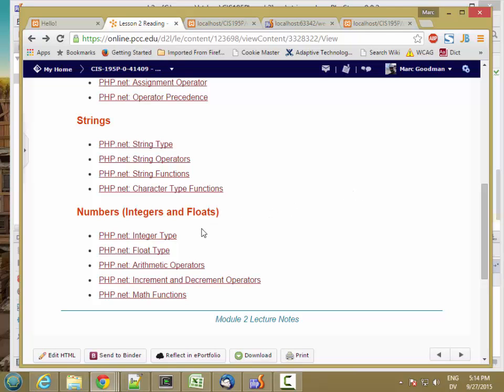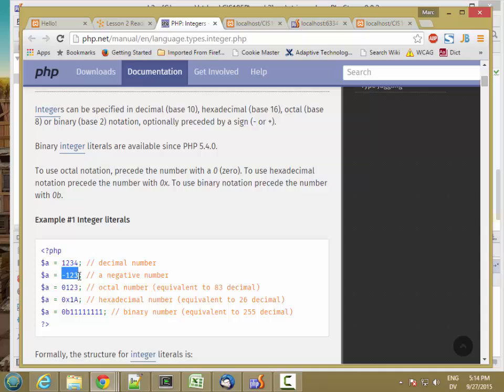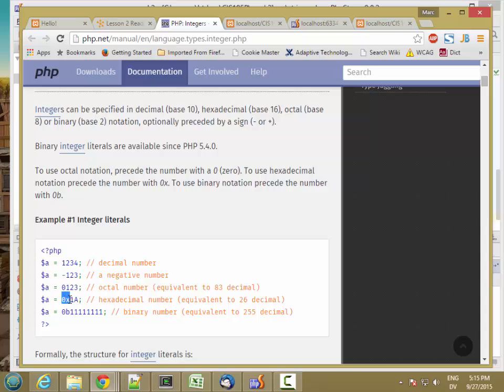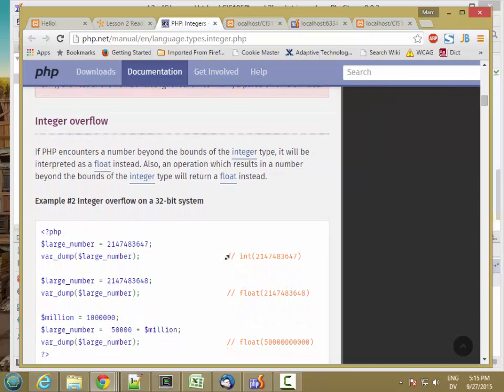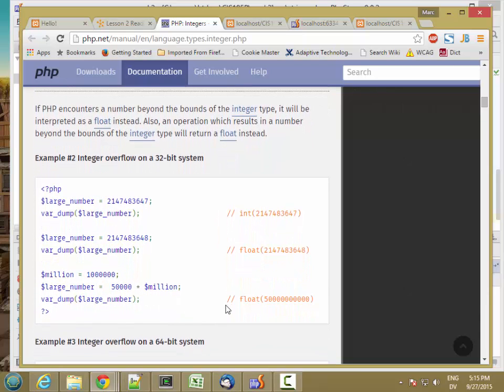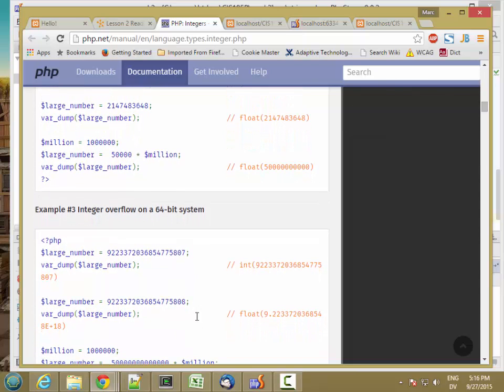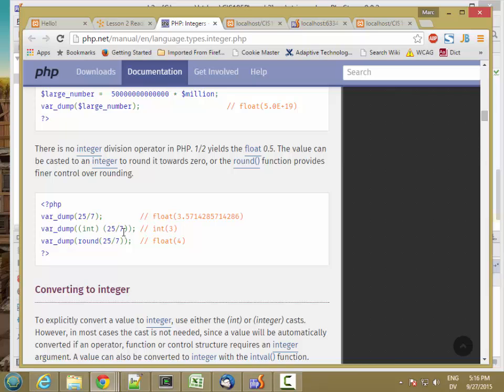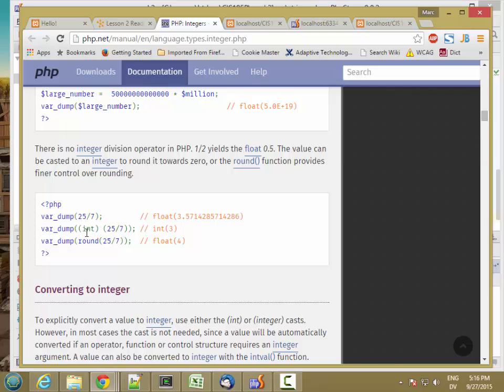195P Integers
CIS 195P Integers - Using Integers in PHP.